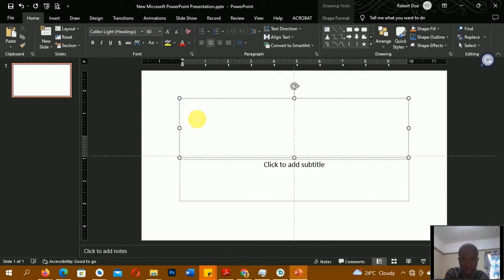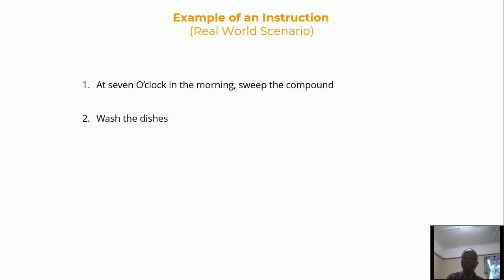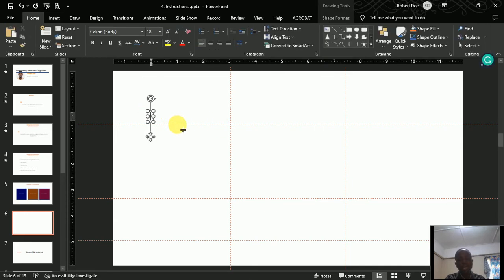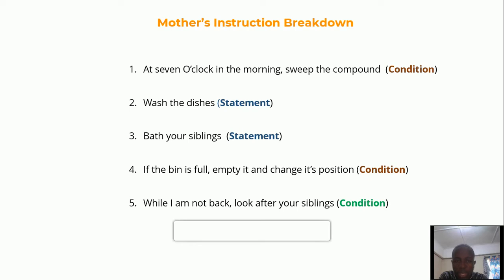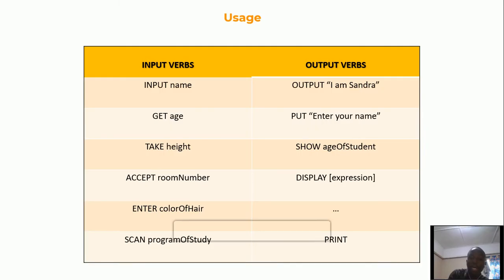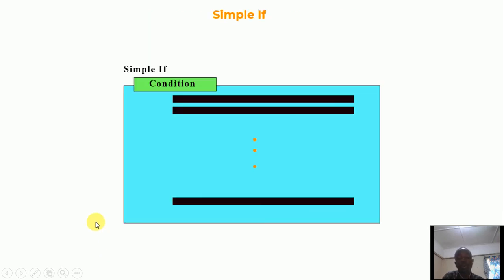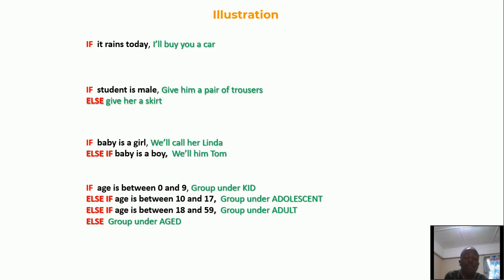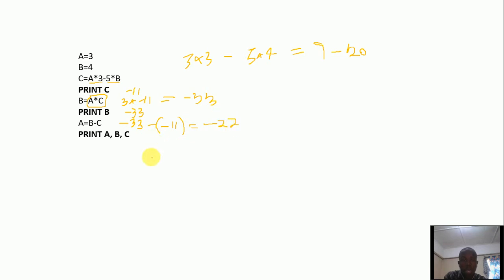Algorithms Part 2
Revision and Assignment